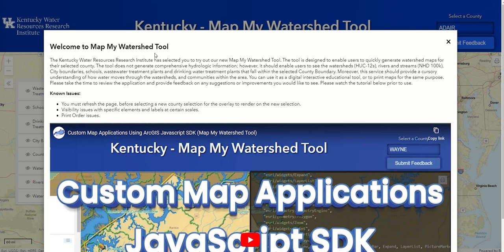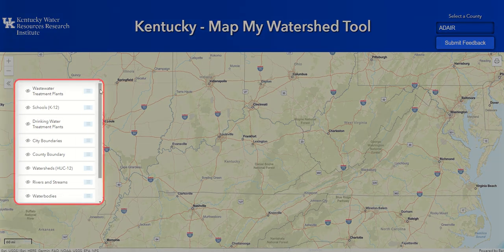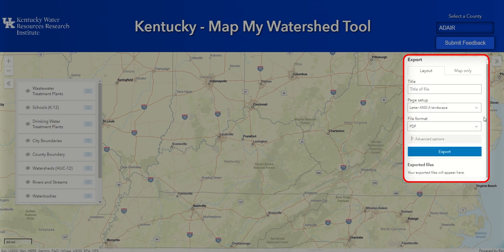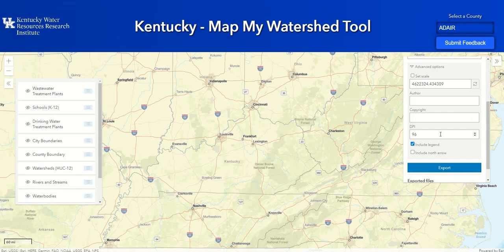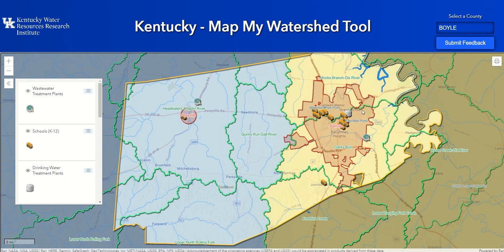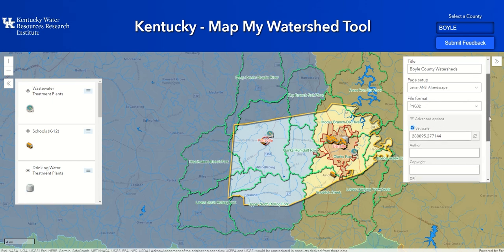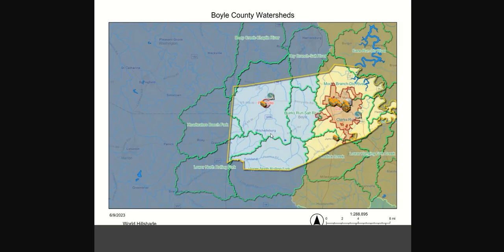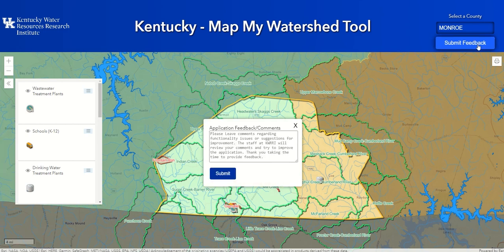Map My Watershed User Tutorial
This is a tutorial for a custom application developed using the ArcGIS JavaScript SDK. The Map My Watershed Tool, allows you to quickly create basic Watershed maps for any of the counties within Kentucky.